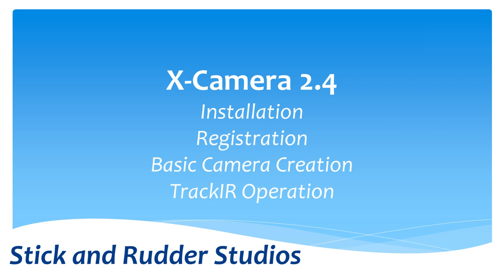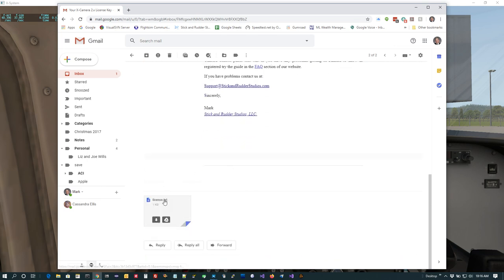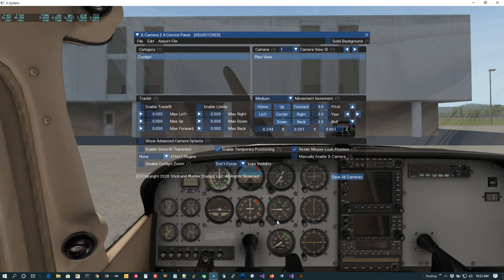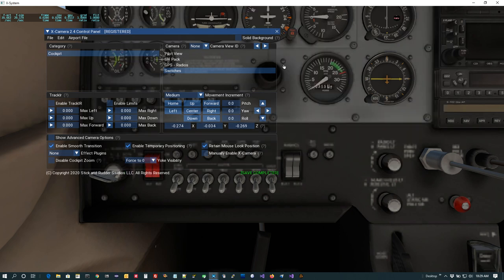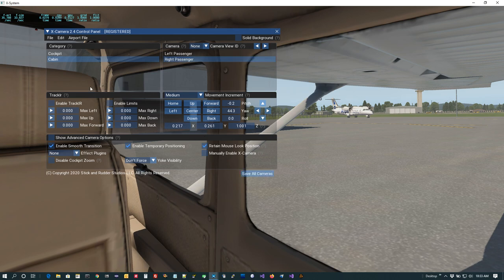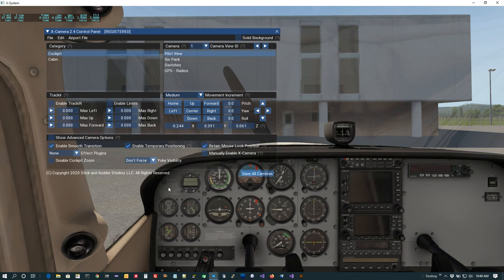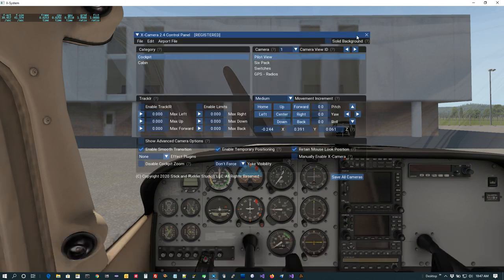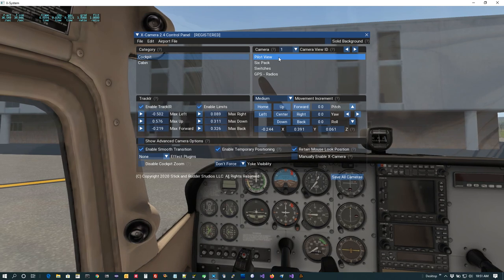X Camera 2.4 Tutorial 1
Covers:

Installation
Registration
Basic Camera Creation
TrackIR Operation